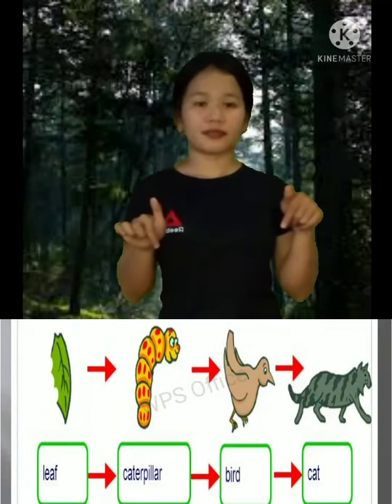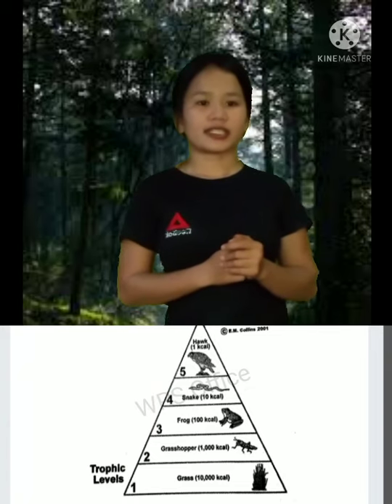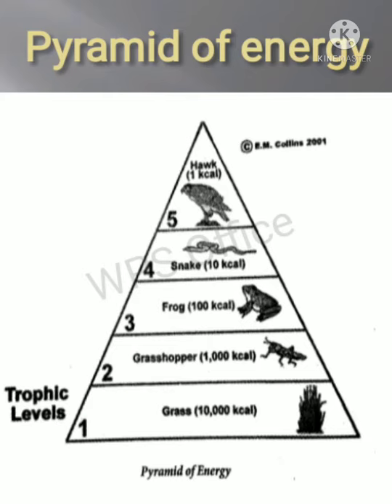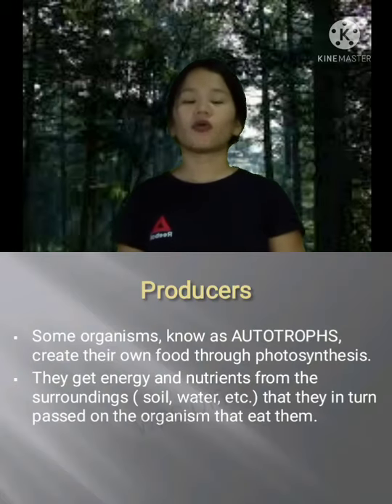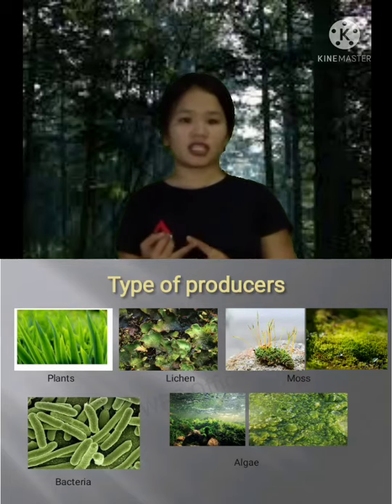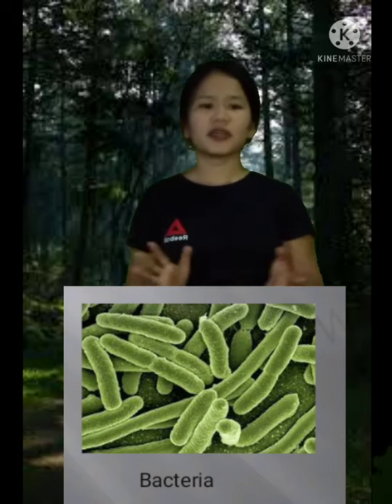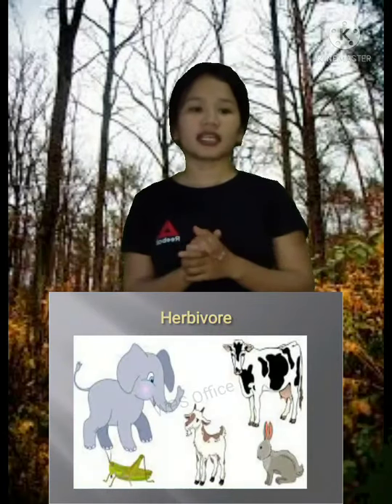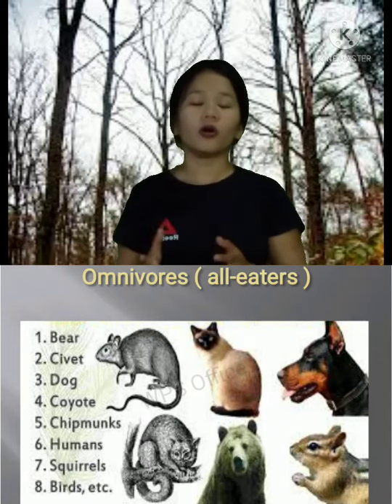chapter 4: feeding relationship, energy transfer between organism